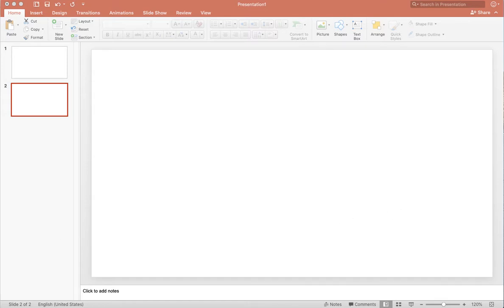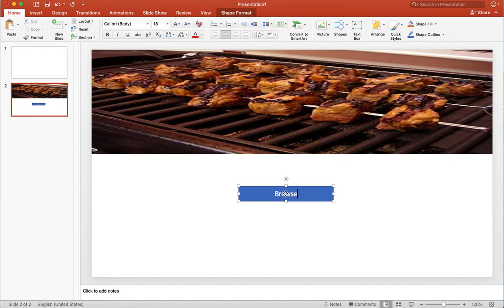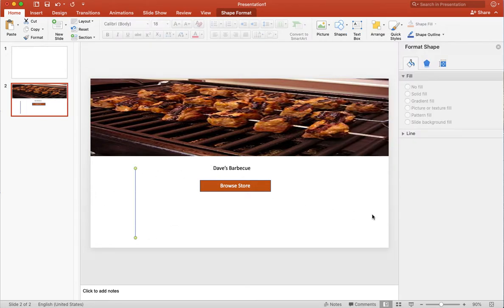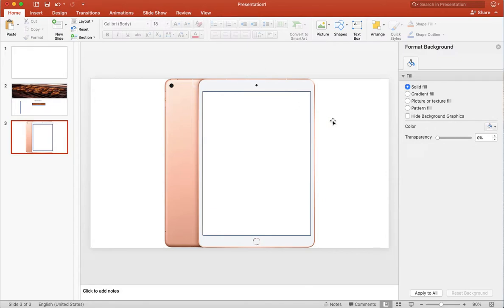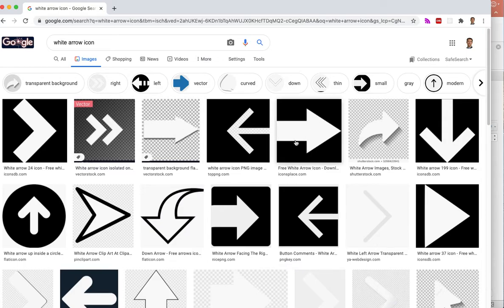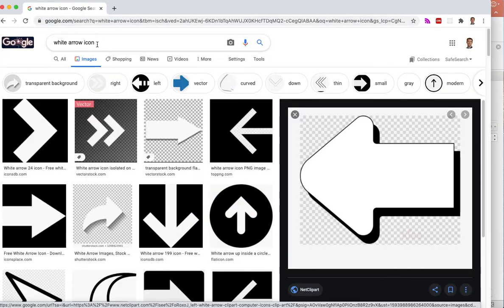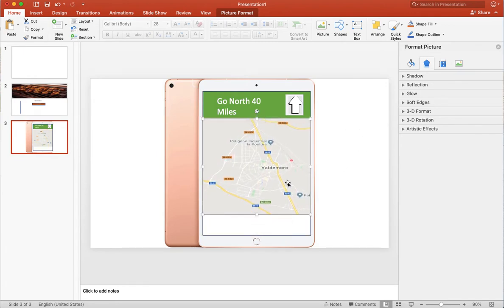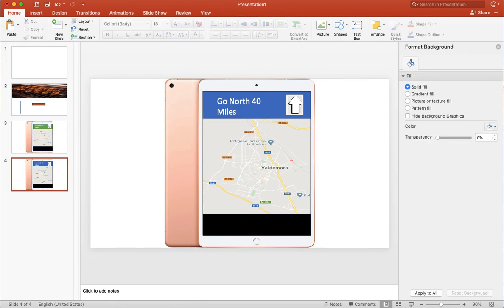Website or Mobile Application Mockup Demonstration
This video is a demonstration of how to use presentation tools like PowerPoint or Google Slides to mockup applications. It is included as part of my systems and analysis and design book published by myeducator.